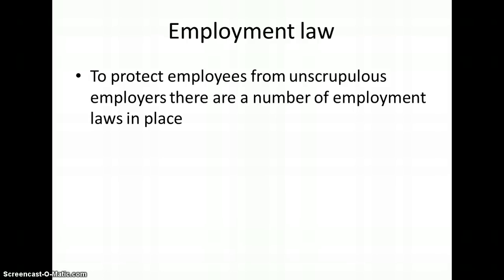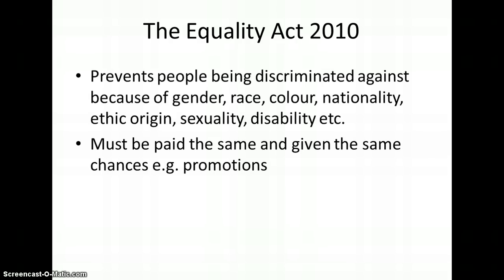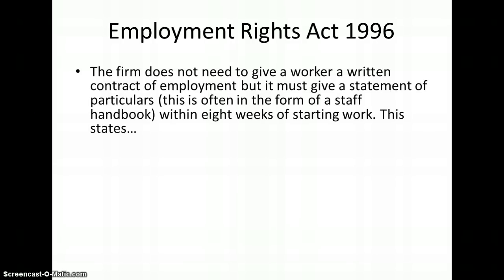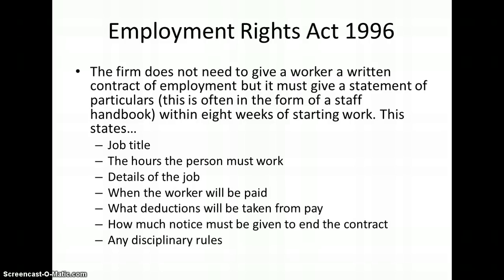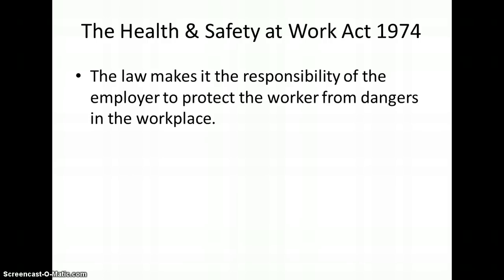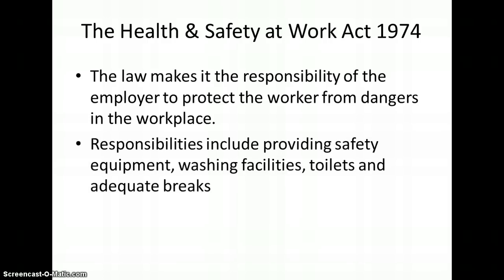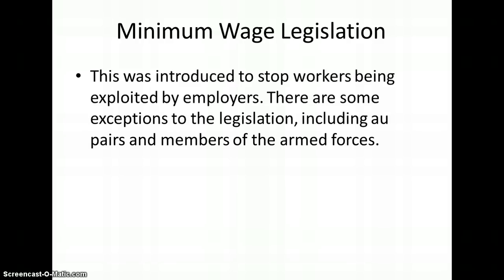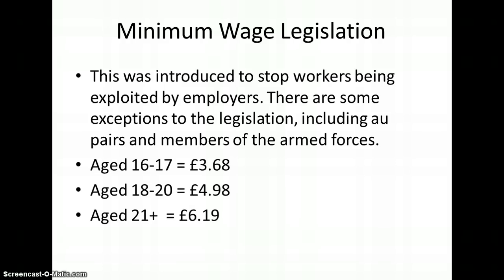Employment law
GCSE Business and People